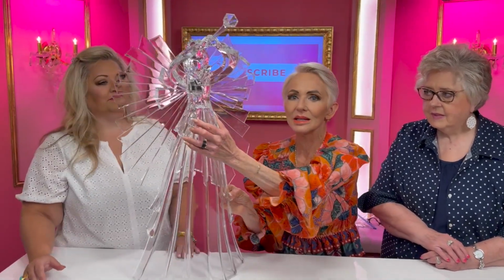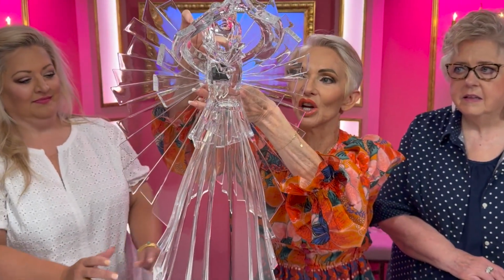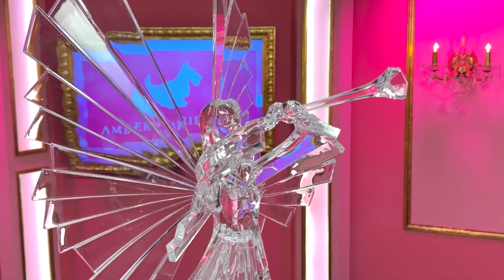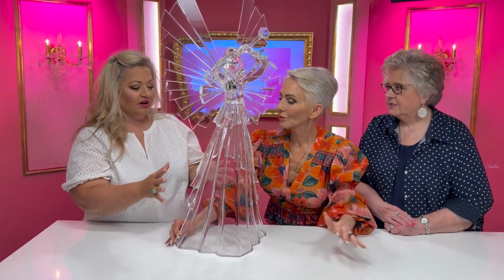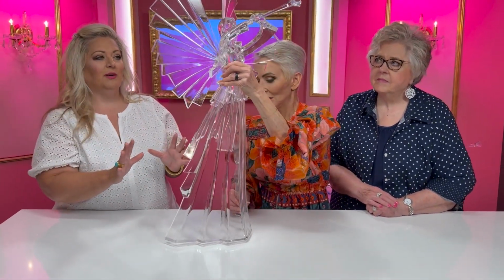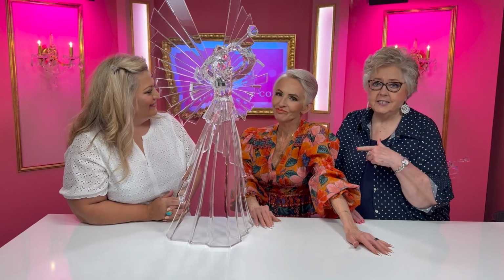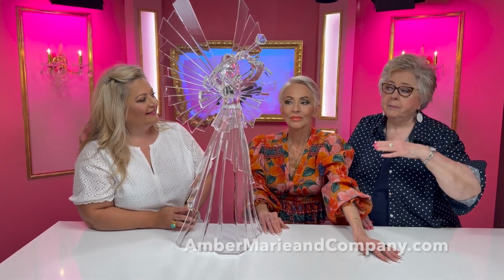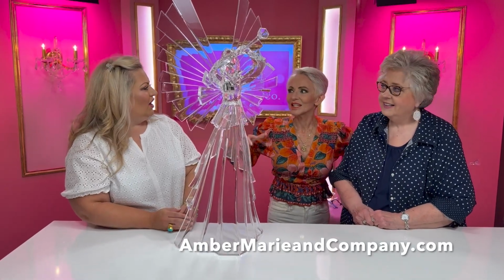Iconic Acrylic Christmas Angel You All Asked For! IS BACK! 👼✨Amber Marie & Company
For 15 YEARS you've asked... and now, thanks to Amber Marie & Company, the most iconic piece of Rebecca Robeson's Christmas decor — the Acrylic Angel — has RETURNED! 🌟

She's BIG. She's GLORIOUS. And she fits every theme and color palette. After years in the archives (due to rising costs), her mold has finally been revived — but ONLY for a limited time! 🙏

⚠️ Quantities are extremely limited, and there’s no guarantee she’ll return again. 💫 If she’s meant to be part of your holiday home — don’t wait!

👇 Drop a comment:
Are you a super fan of, Rebecca Robeson?
Do YOU plan on adding this beautiful angel to your home? Let us know!

Rebecca Robeson's YouTube Channel:
UC6-X3epFE06GDWRHLQG_YMA